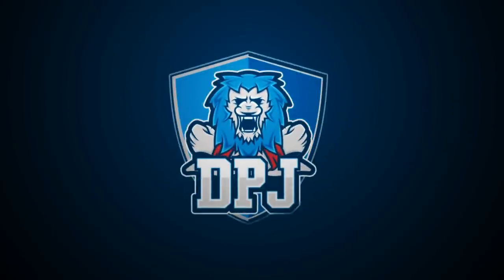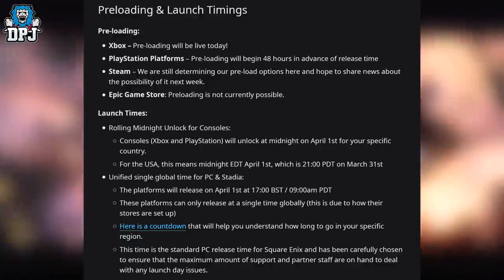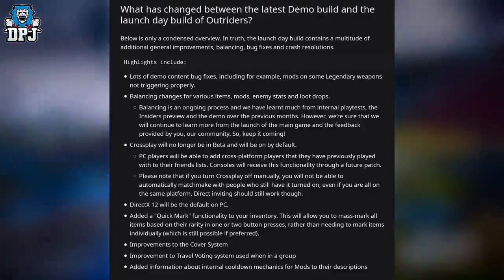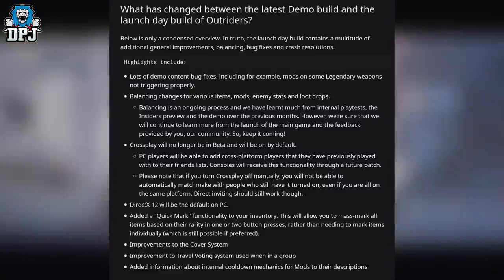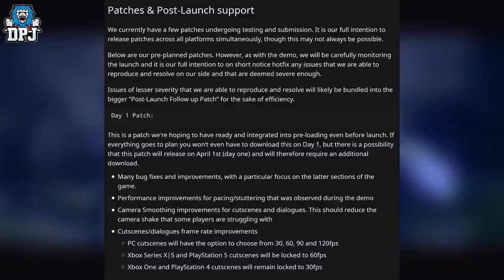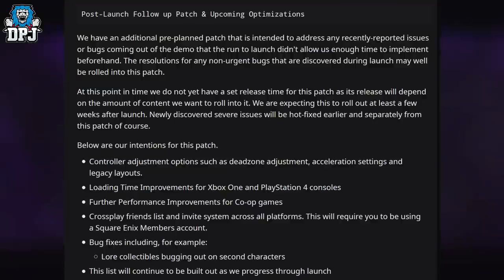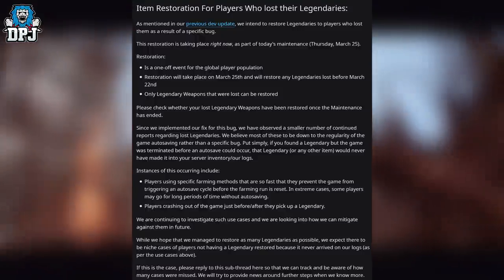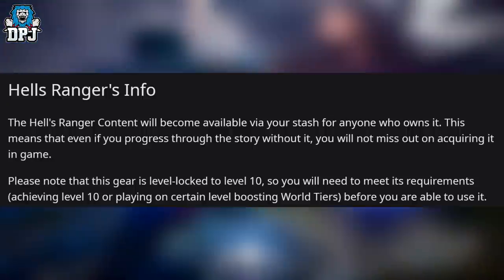Outriders: THIS UPDATE CHANGES ALOT - All Details On Pre-Loading, Release Times, Game Changes & more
Massive Outiders Update On Release Times, Pre Loading The Game & more.